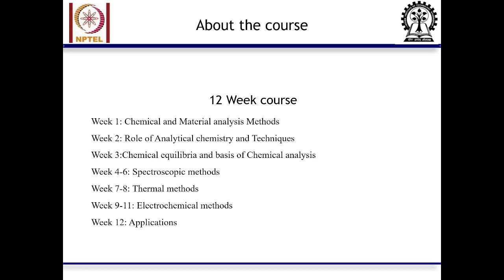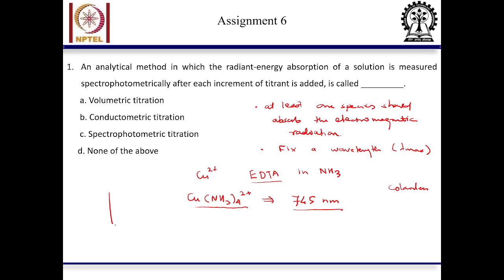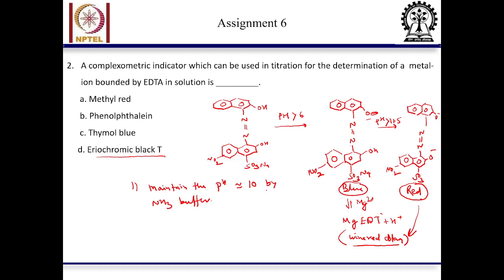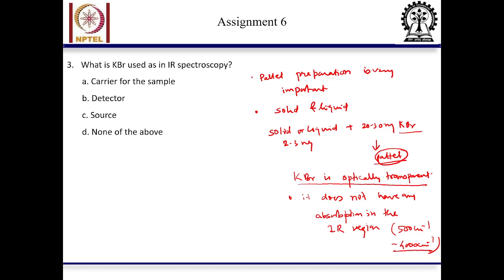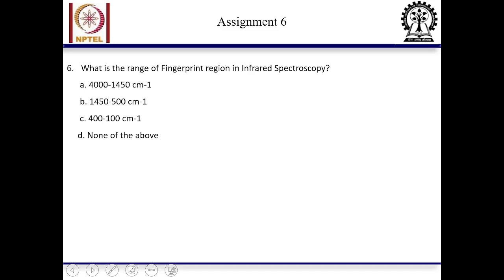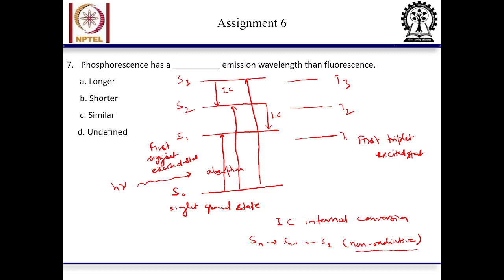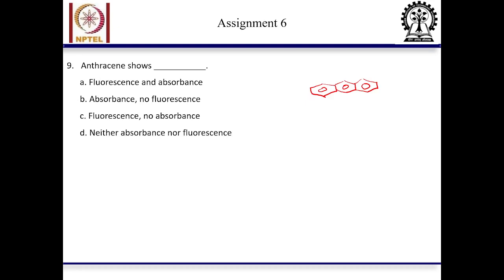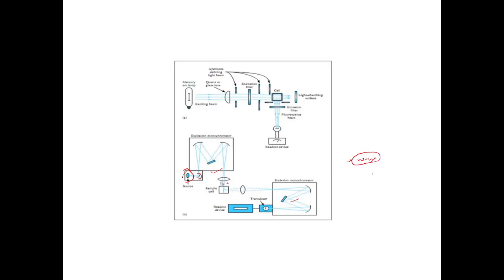NOC-22 Cy61 Analytical chemistry assignment 6 Problem solving session